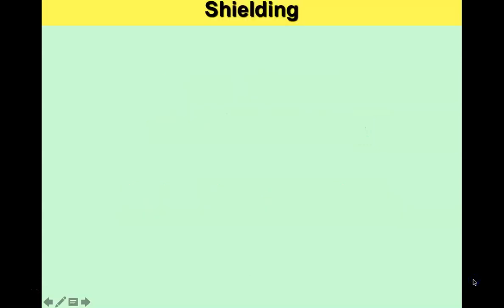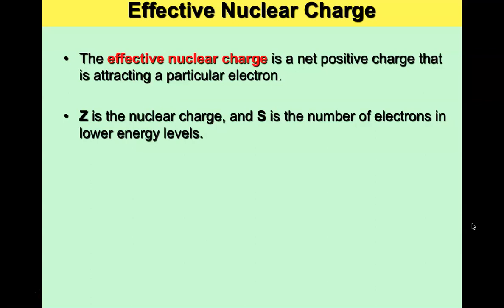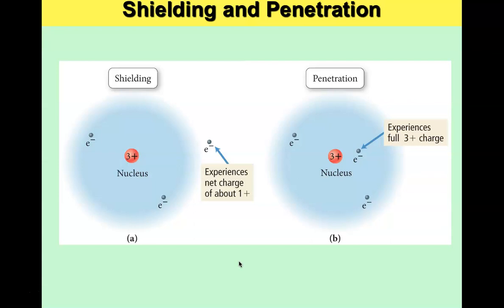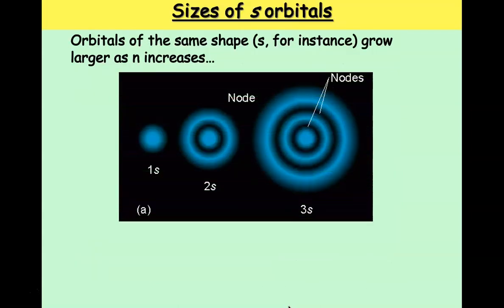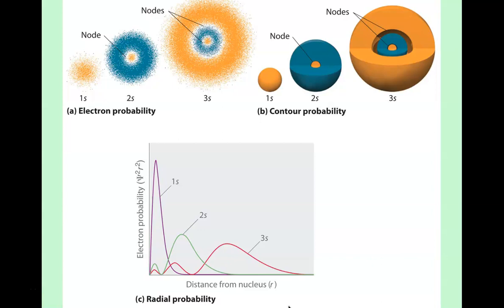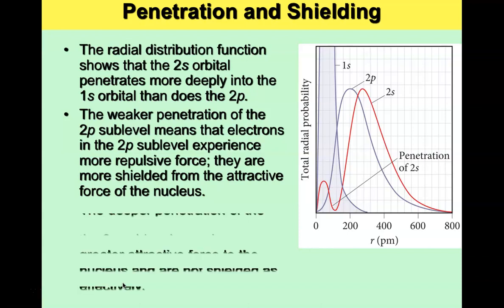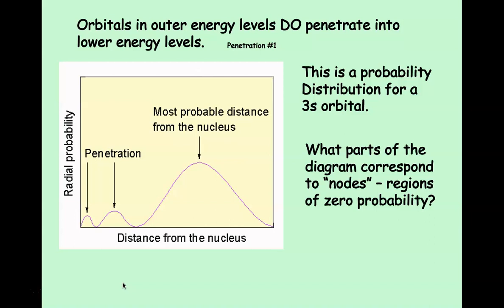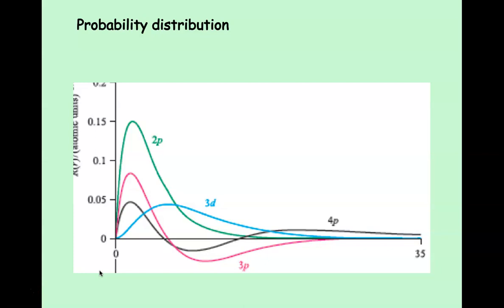N16 Atomic Structure Shielding and Such